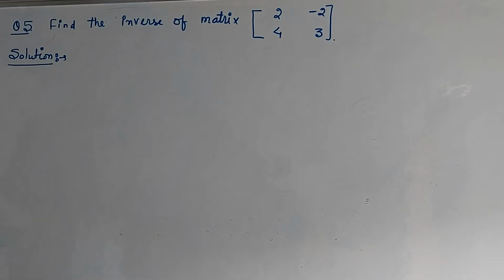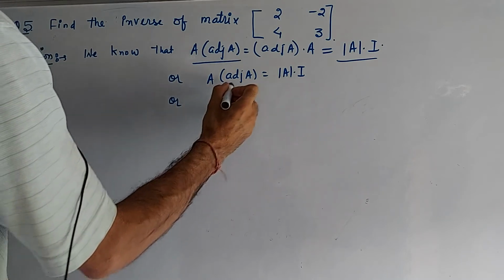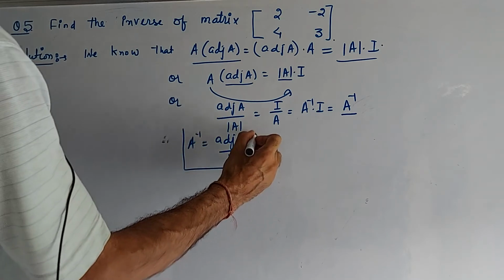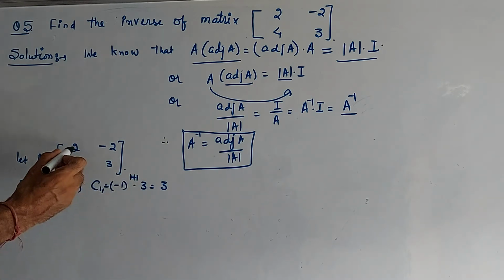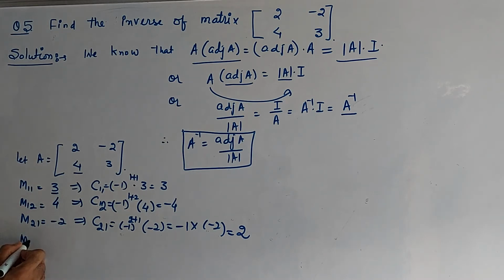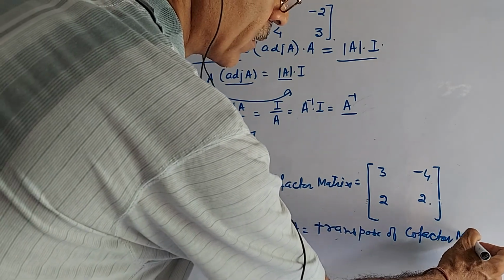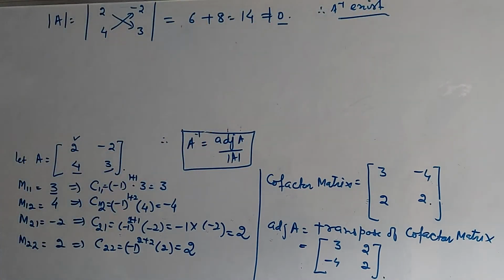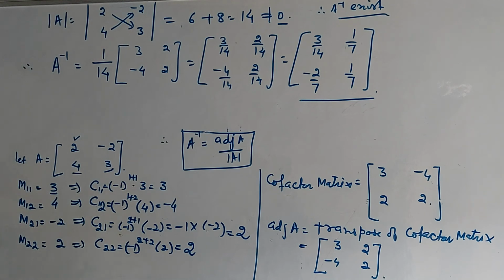Question 5 Exercise 4.5 Chapter 4 Ncert solution mathematics class12